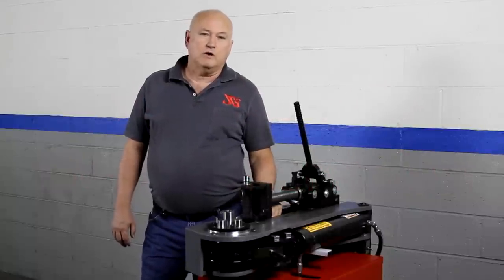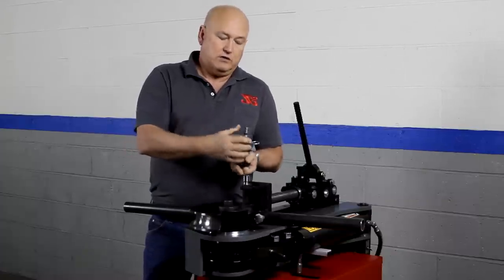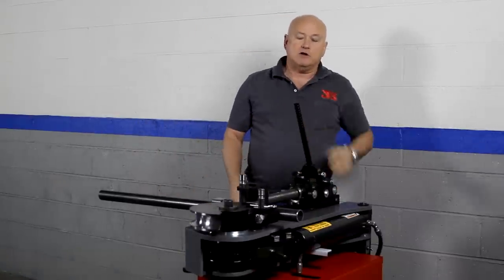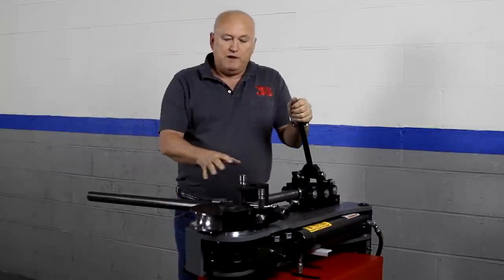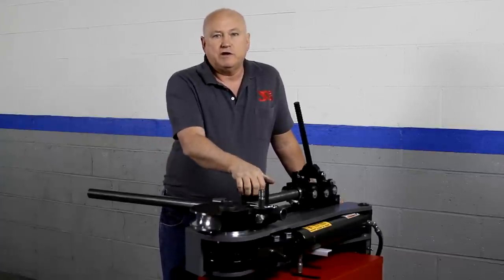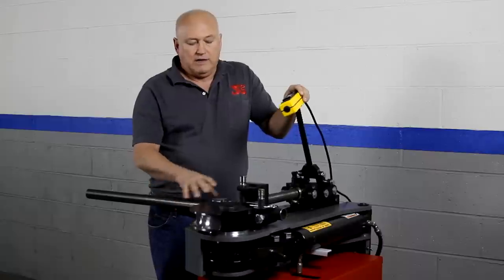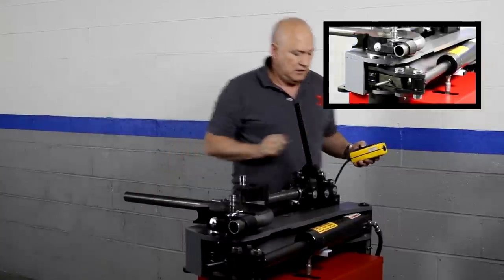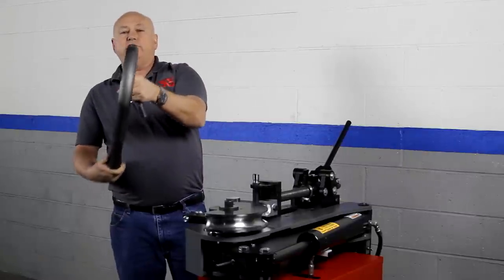Model 54 Bending Demonstration by JD Squared, Inc.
This is another installment of the official videos covering the Model 54 Bender, another member of the Model 50 Series by JD Squared, Inc. Narrated by owner and creative genius, Bob Hughes, the video demonstrates the bending operation of the Model 54. Bob bends 1 1/4" Schedule 40 Pipe (1.66" OD) on a 4.5" radius.